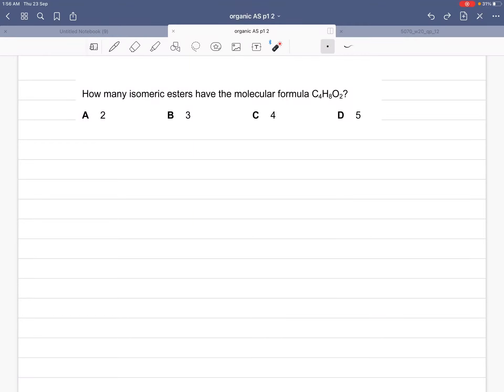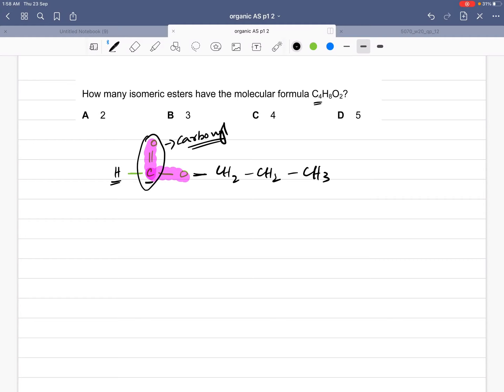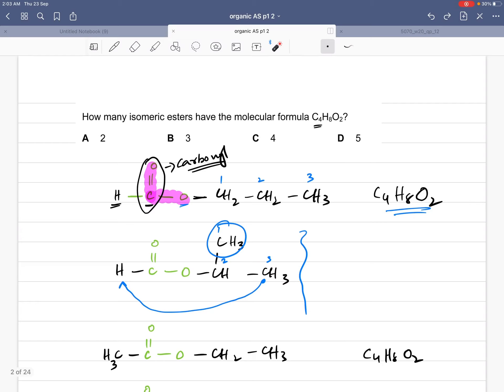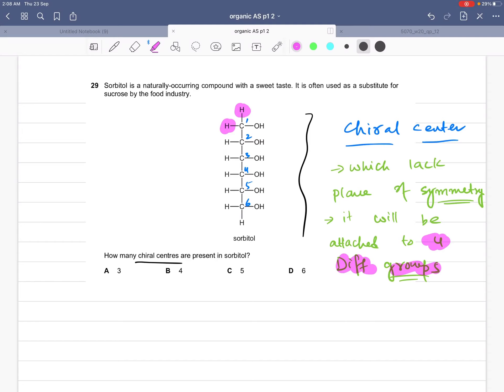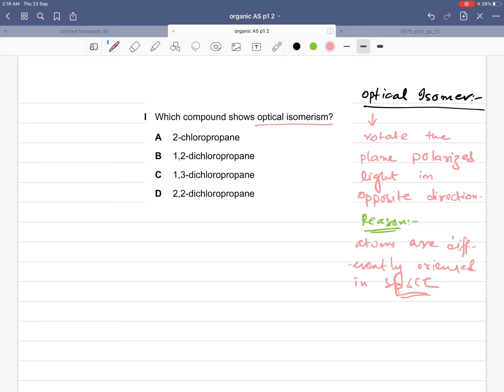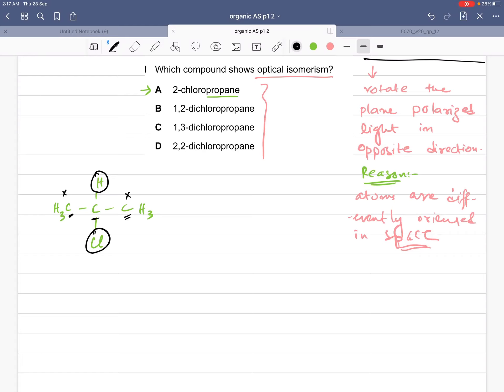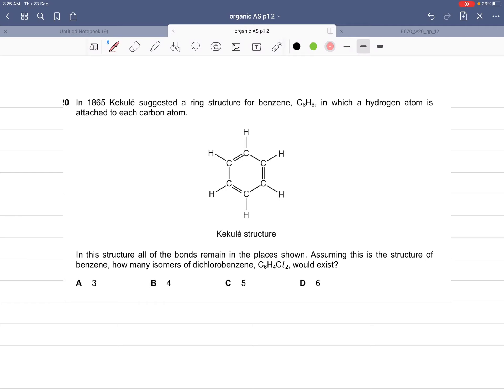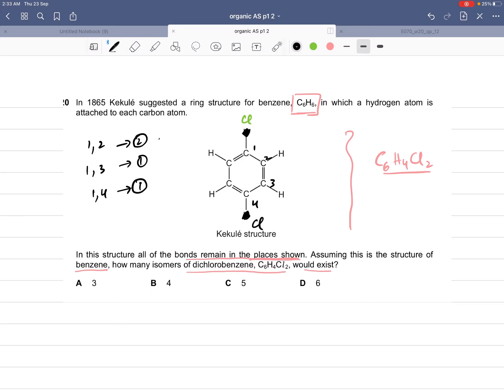Isomerism II A-levels Chemistry || Paper-1 practice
This lecture explains few questions on isomerism from P1